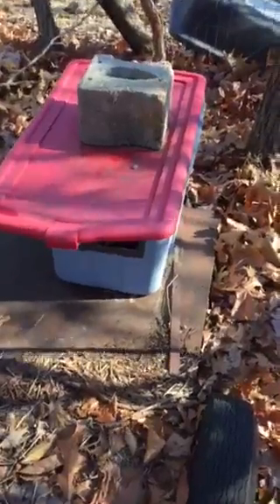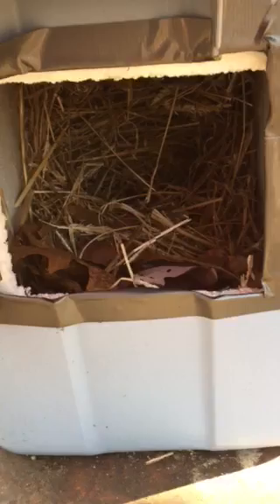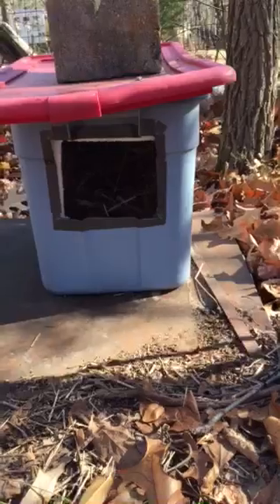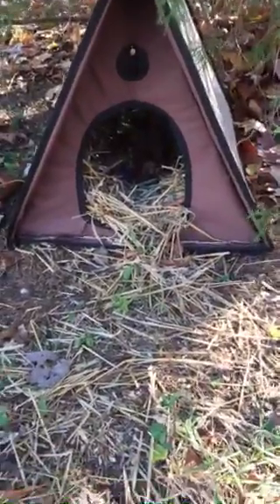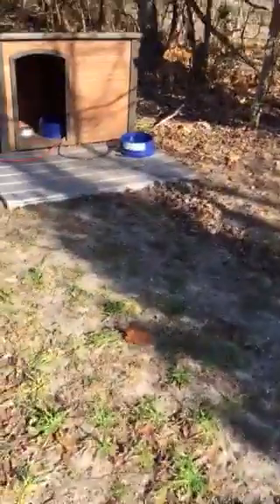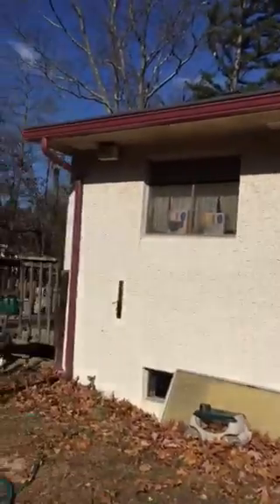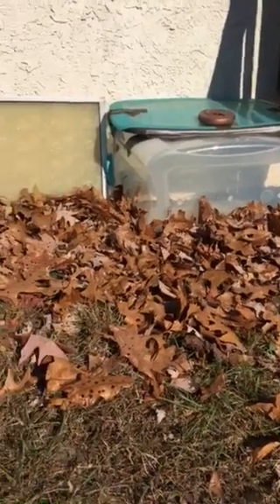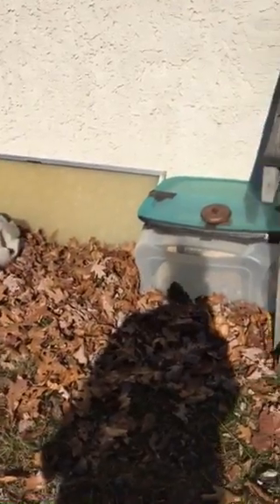Feral Cat Shelters Part One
Ideas for different types of winter shelters you can provide for your feral cats! I really need to do an updated video with some of the new houses I have out there this year! Visit our Facebook page for an album with updated pictures!

K&H Outdoor A-Frame Heated Kitty House:

K&H Small Outdoor Heated Kitty House:

K&H Electro Soft Outdoor Heating Pad-Small

Jackson Galaxy Powdered Catnip (I use to attract them into their shelters)

Our FAVORITE Outdoor Weatherproof Cat House! It fits the small K&H heating pad perfectly, has an escape hatch, and is the only shelter that stays dry in Nor'Easters!

Sterilite 64qt Clear Storage Totes-6 pack

We only recommend products that we use and wholeheartedly believe in!**